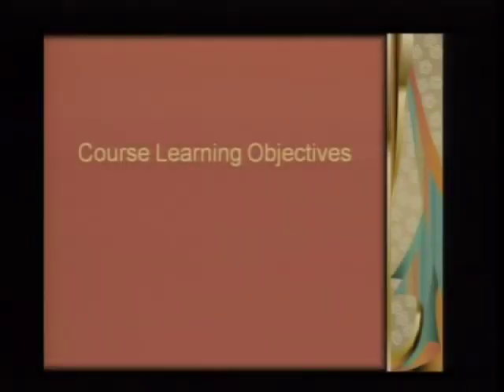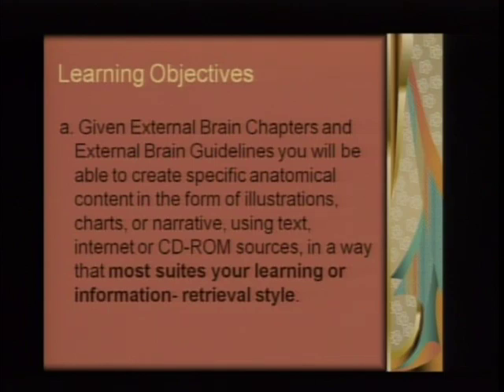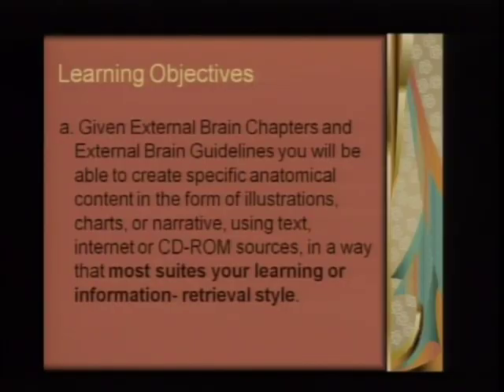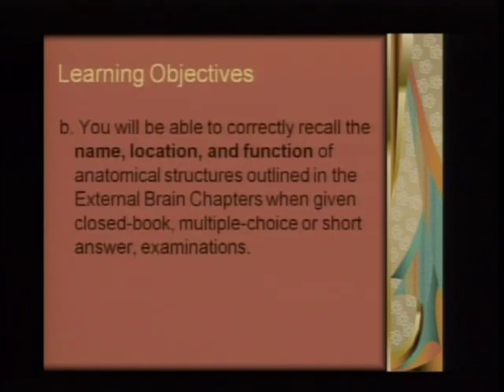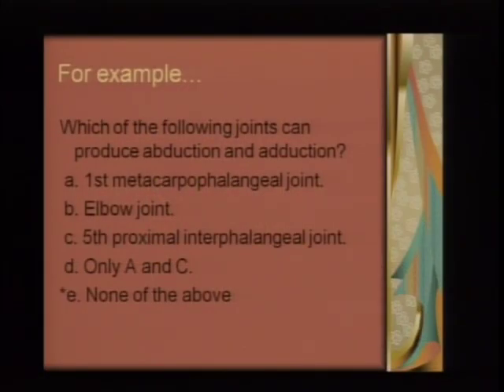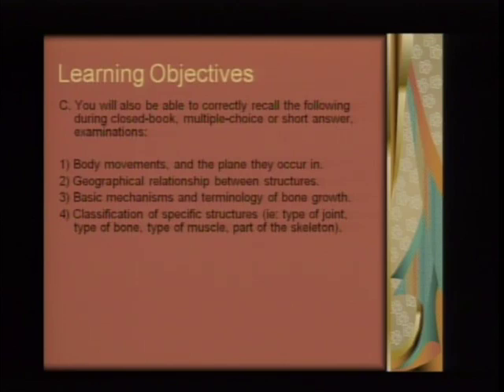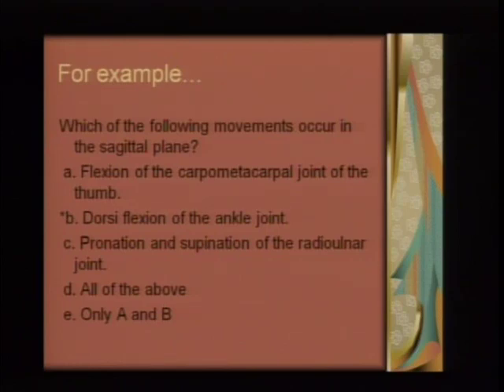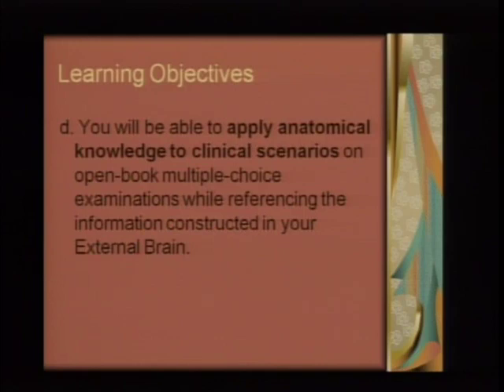9-30-08_Class_7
Susan Verscheure in class on September 3, 2008.